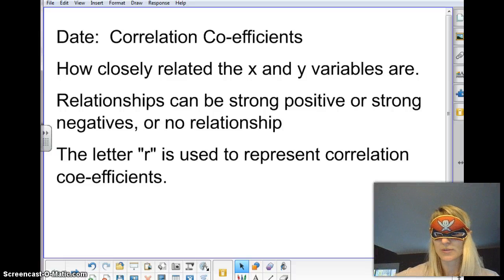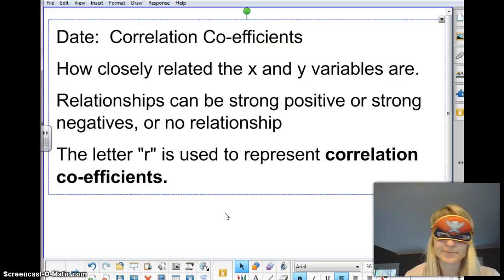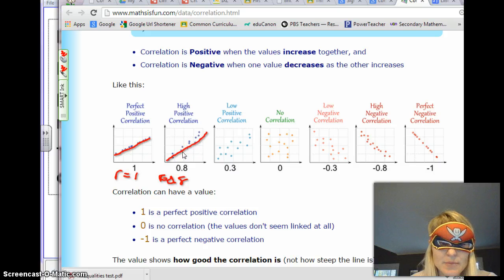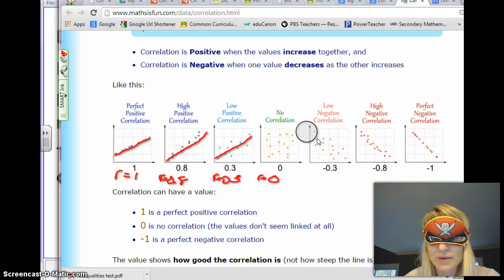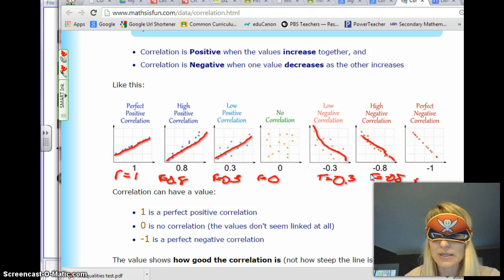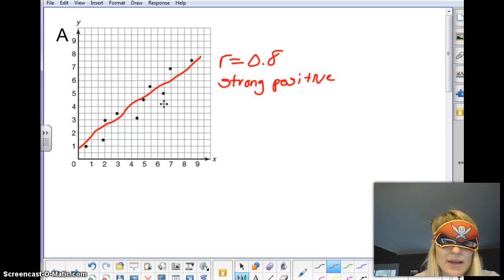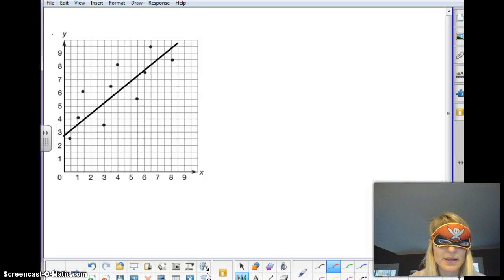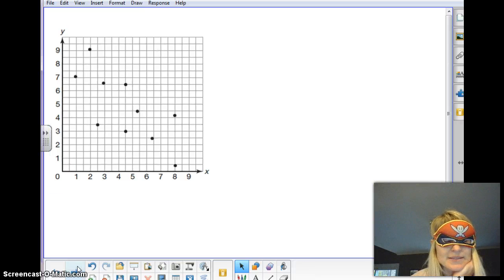correlation co-efficients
r